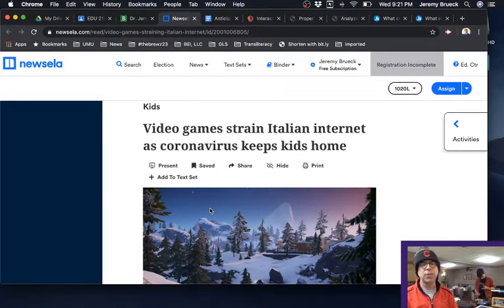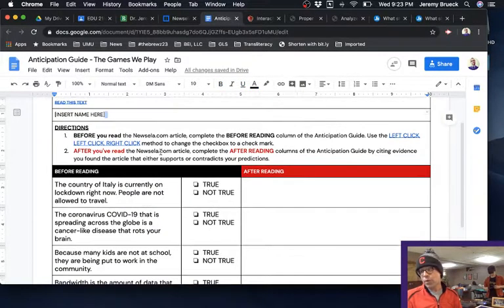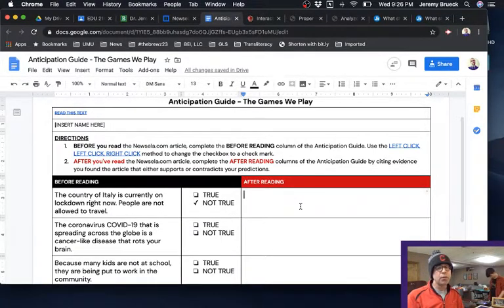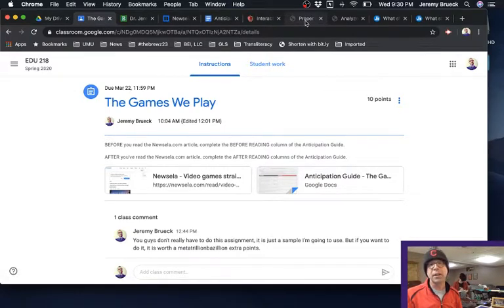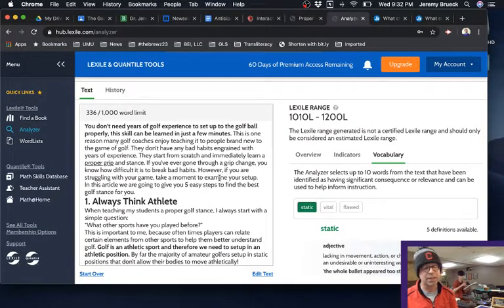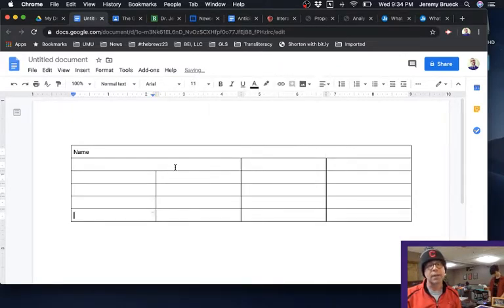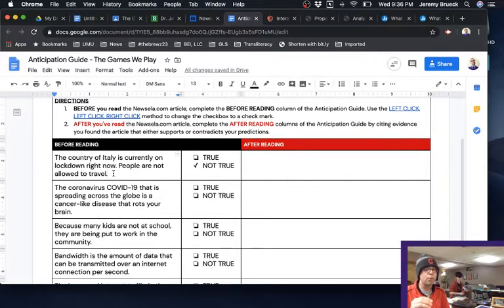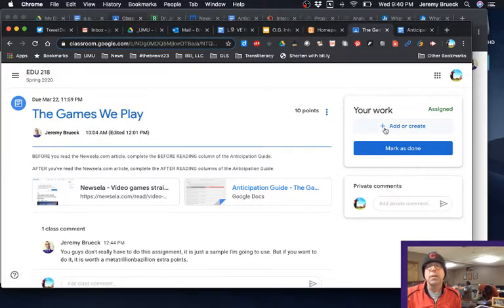Building An Anticipation Guide For Your Google Classroom With GDocs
This video covers basics of creating an Anticipation Guide using Google Docs that can be customized for any content area text you might have your students read. You can read more details on my blog.